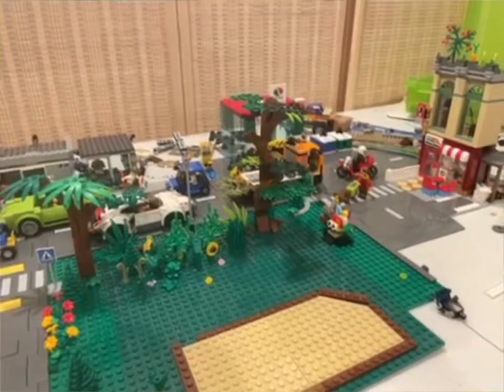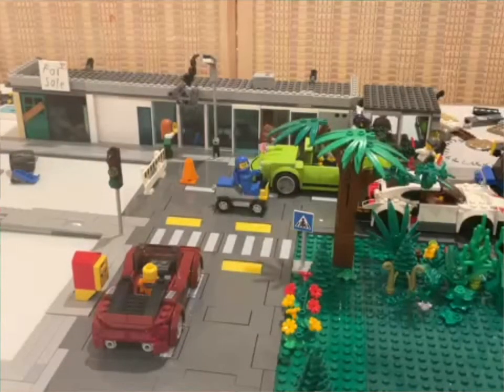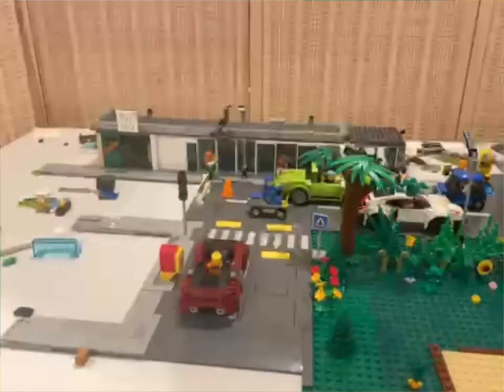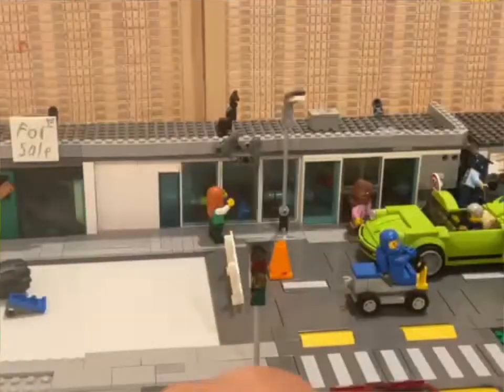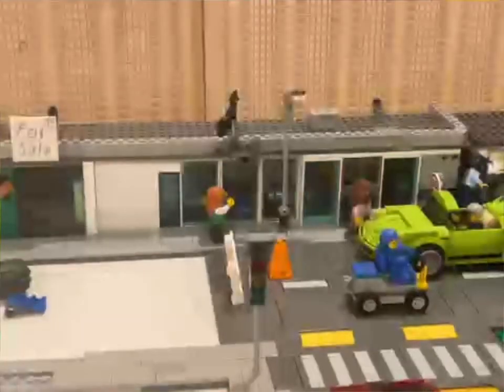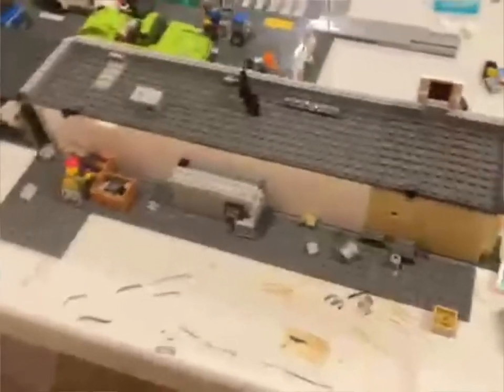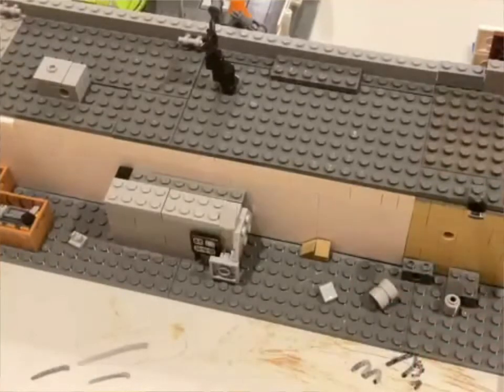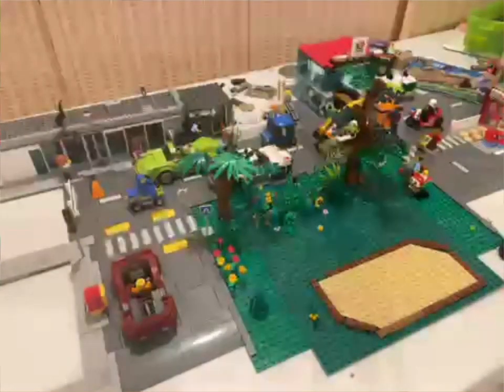LEGO city Update 2. New Stores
In today’s video, I will be showing off my new stores I added in my LEGO city. They have many intricate and very important details: such as an alley, back alley, retired shop, and more!!